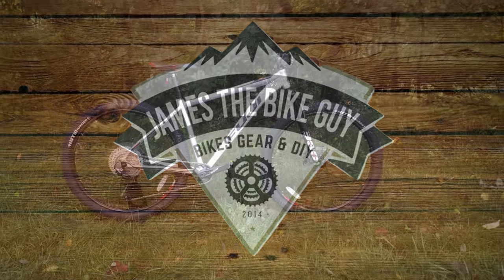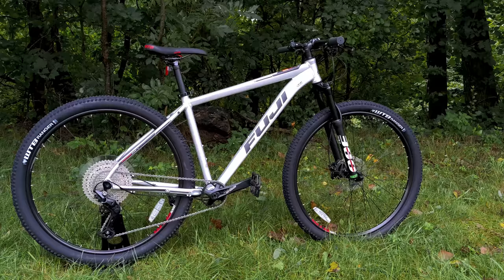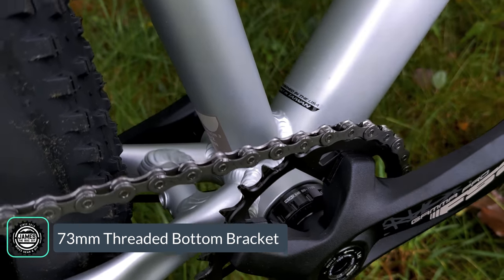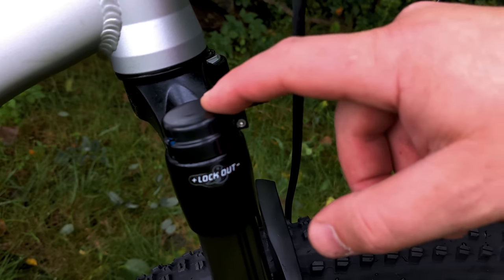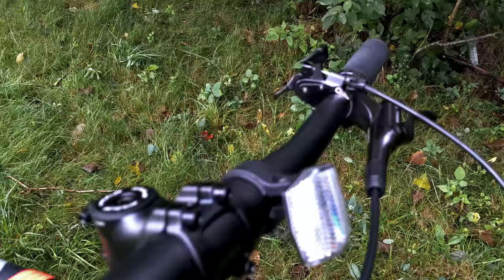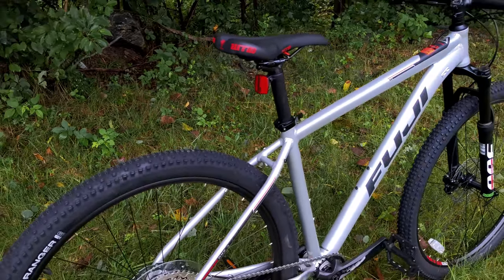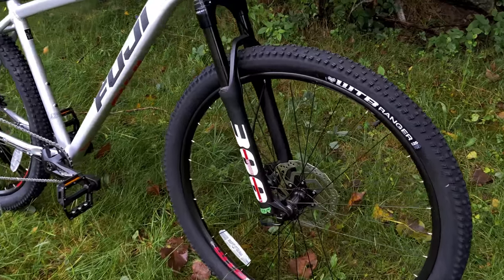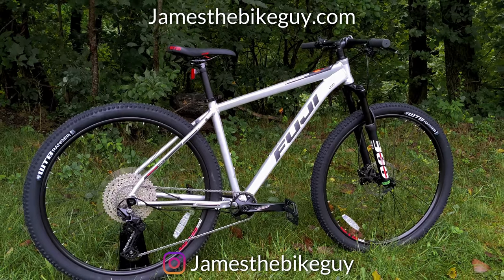FUJI is using a Suspension Fork I have never seen before!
What the heck is a Spinner 300s? Well, it's the new fork coming on the 2021 Fuji Nevada 1.3 mountain bike. So in this video, we are going over all the features and specs of this Fuji Nevada 1.3 to see what it is all about.